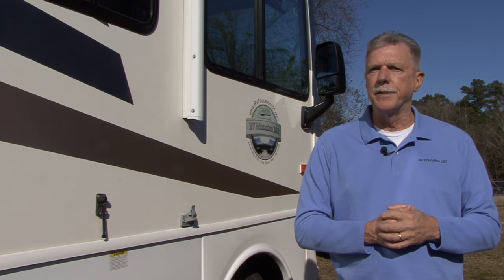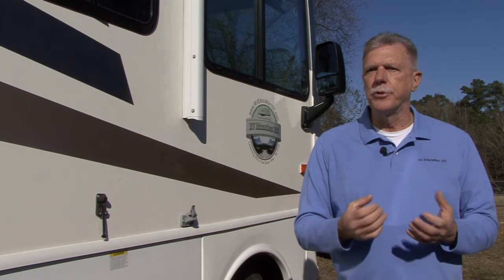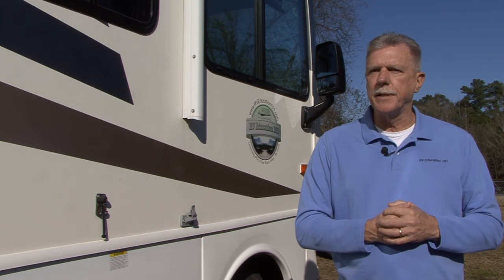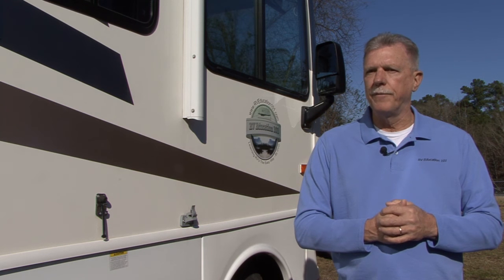RV 101® - RV Carbon Monoxide Safety Tips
Carbon Monoxide awareness and safety in RVs is extremely important. Carbon monoxide is odorless, tasteless, invisible and deadly. Here are some important safety tips concerning RVs and CO gas.

Happy Camping,
Mark Polk